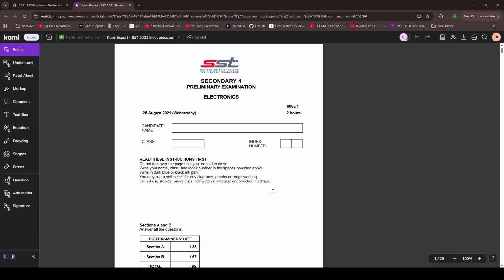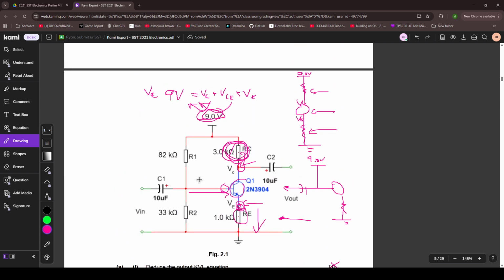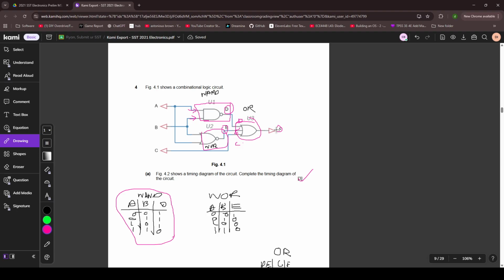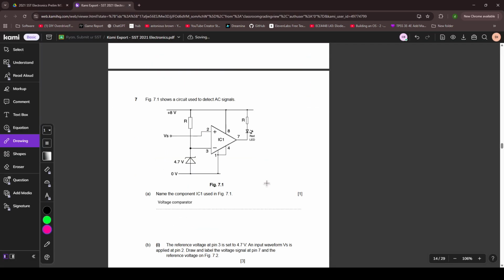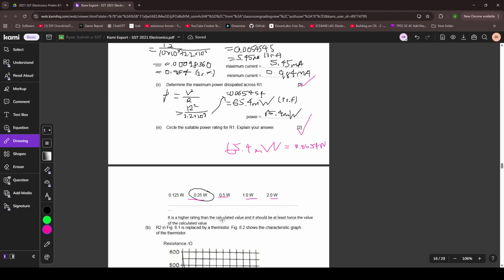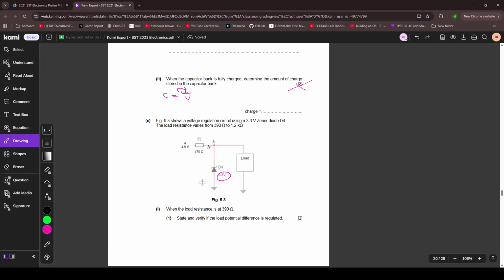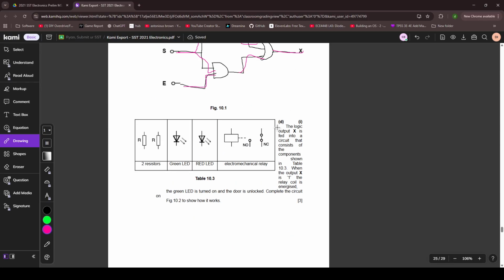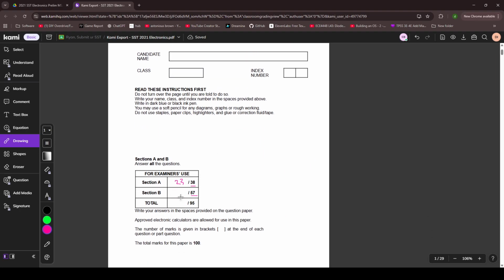electronics tutorial - going through sst paper 2021